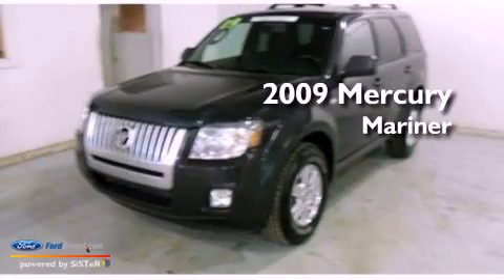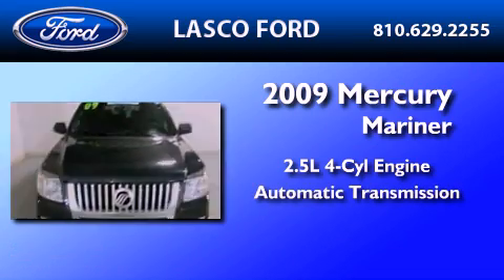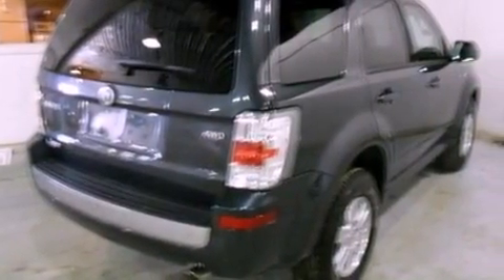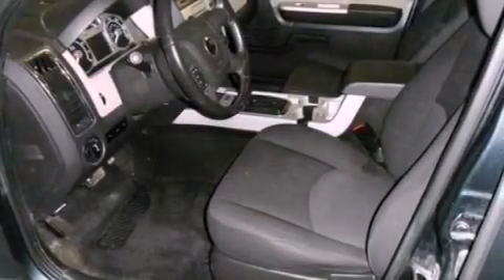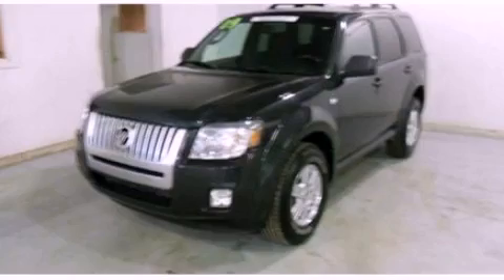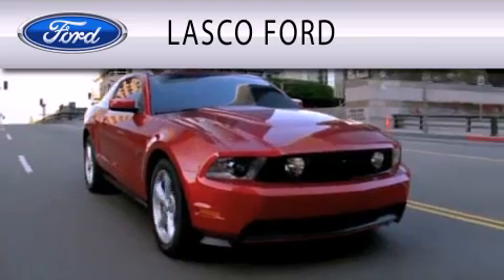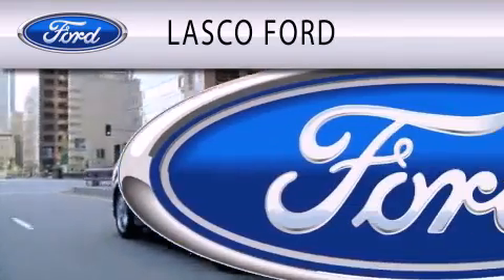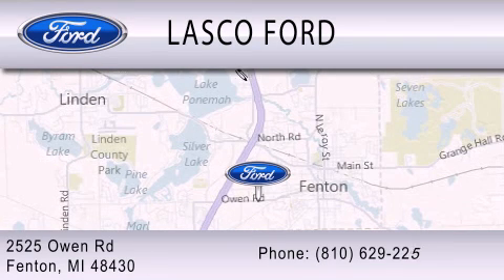2009 Mercury Mariner Fenton MI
Year : 2009
 Make : Mercury
 Model : Mariner
 Engine : 2.5L I4 16V MPFI DOHC
 Trans . : 6-SPEED AUTOMATIC
 Exterior : DARK GRAY
 Miles : 82,687
 Interior : GRAY